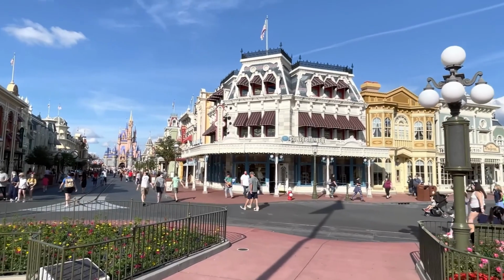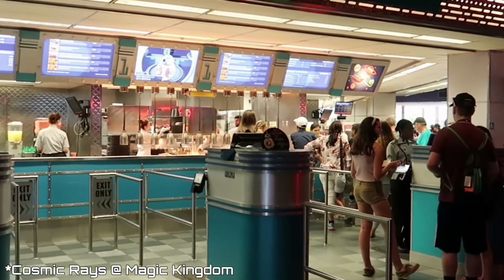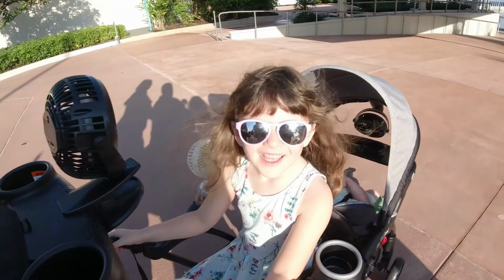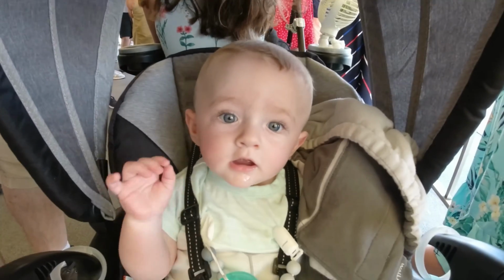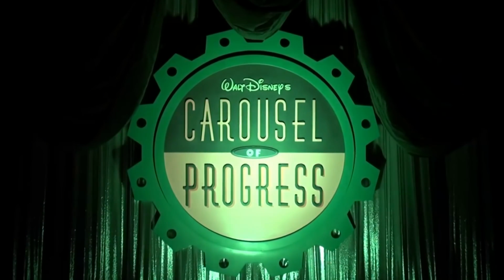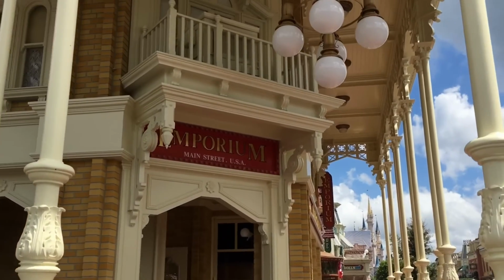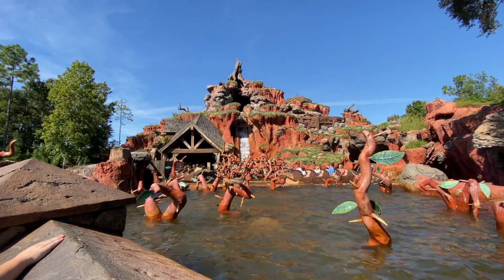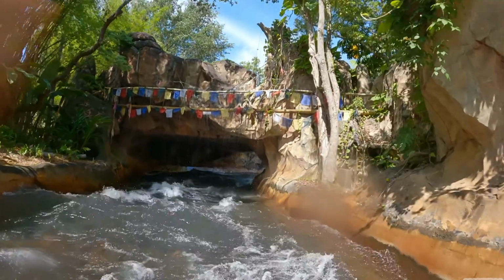Walt Disney World Hacks to Beat the Heat & stay cool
Florida is HOT & Overheating at Disney World is NO fun, but worry not in this video we're giving you the Best Heat Beating Hacks Tips & Tricks to ensure you're chillin' on your next Holiday to Walt Disney World Orlando Florida!

Thanks so much for checking out Florida Tips for Brits please consider liking this video if you found the information in it valuable and consider subscribing (which is totally free) if you're in the market for more Florida Tips and Tricks!

Fans we use
Sun Screen
compact camera
camera with awesome zoom
Big Camera
shotgun mic
Wireless mics
Zoom Lens
My favorite ultra wide lens

If you choose to shop my affiliate links and go on to purchase any of the products listed here the channel may receive a small commission at no additional cost to you, thank you